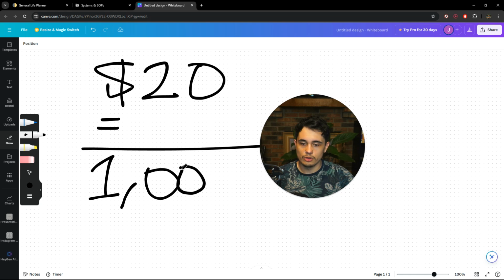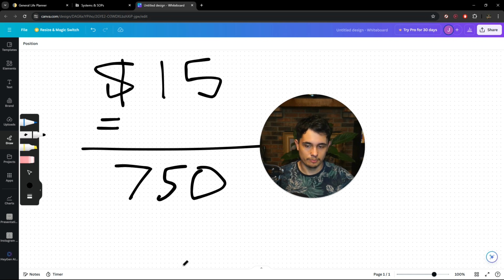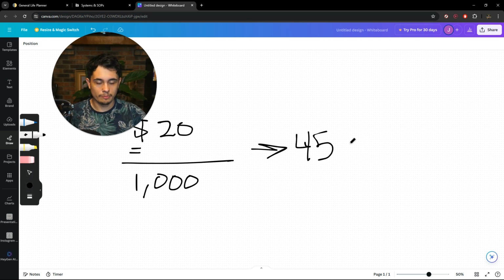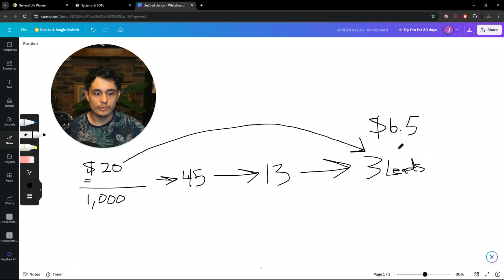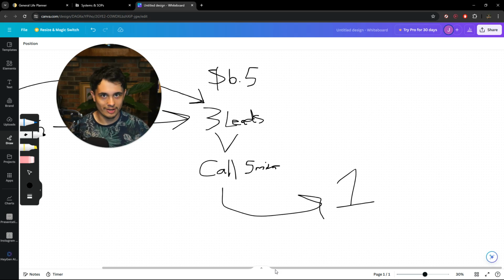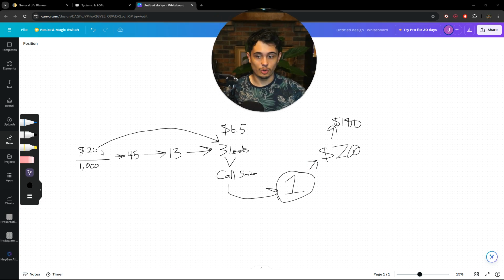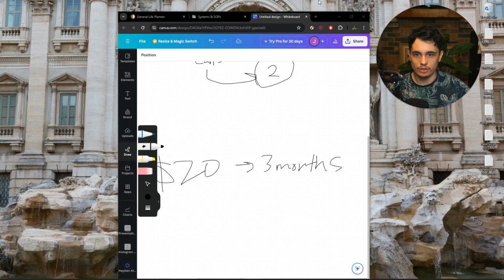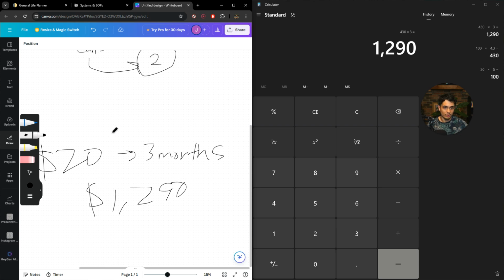How to pick your ad budget